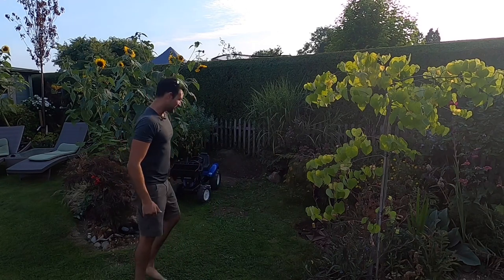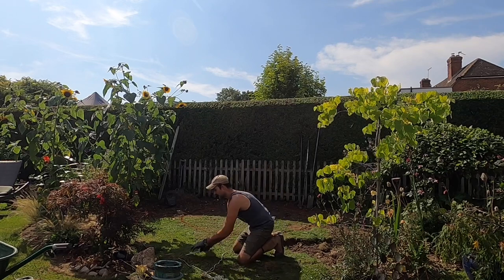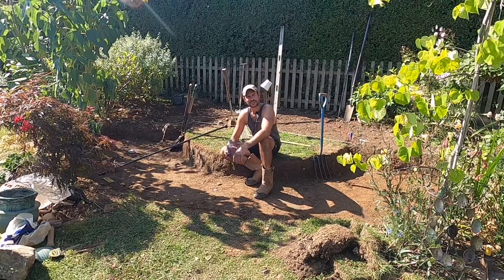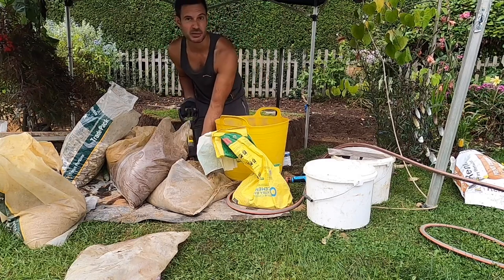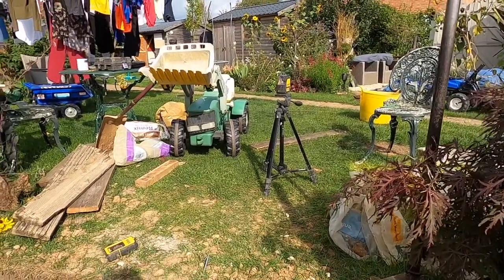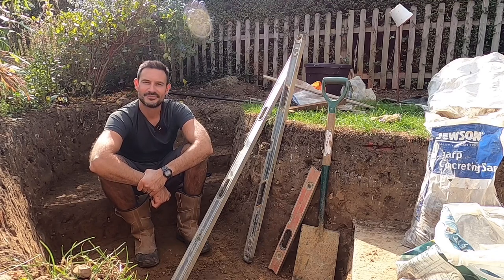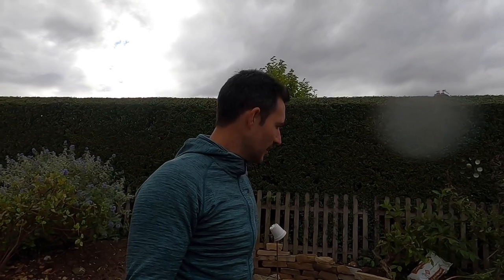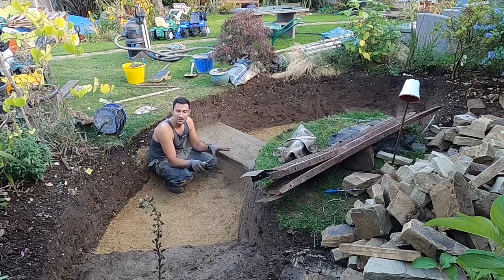How to build a pond: building my own pond! Part #1 design & excavation.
“How can you have a pond builder who doesn’t have his own pond?” I hear you cry! Well I finally get around to starting my build.